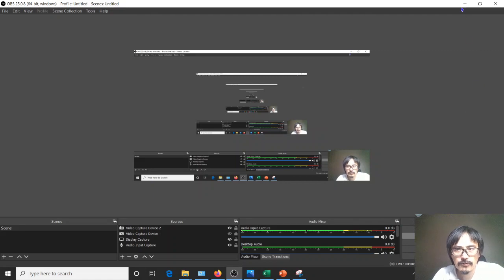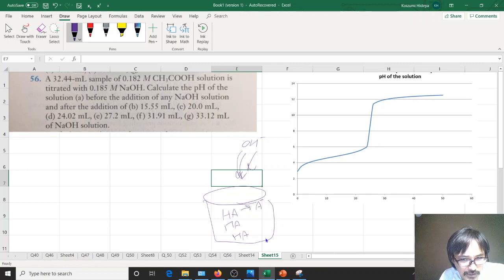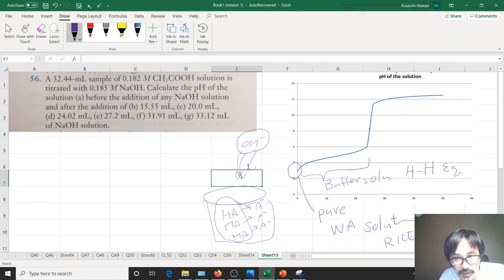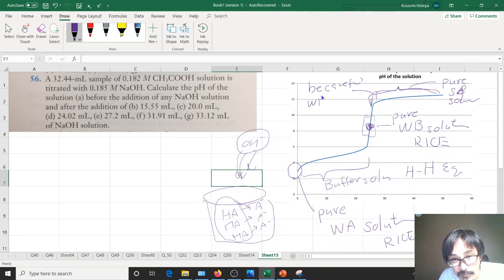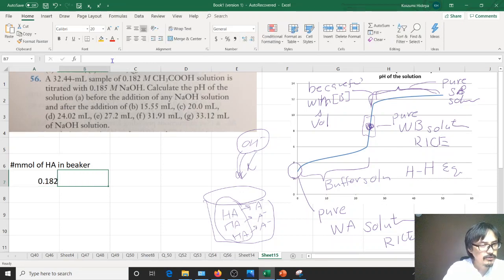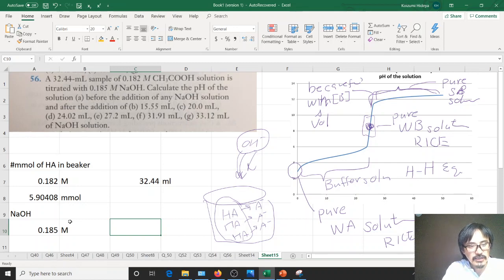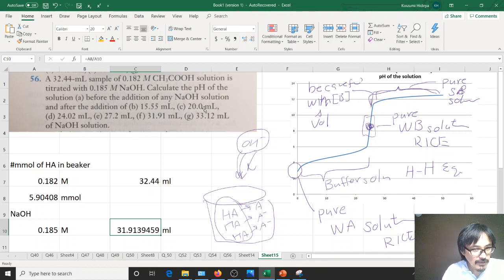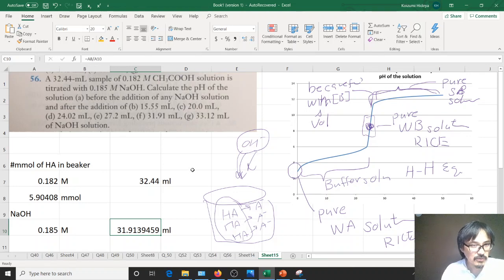Q57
This is your HW